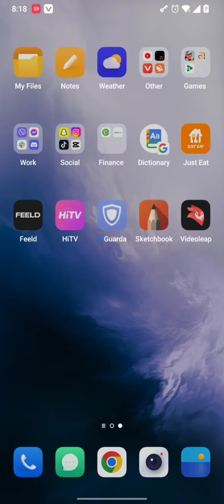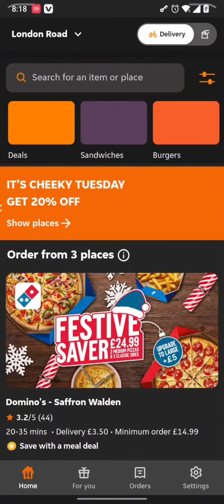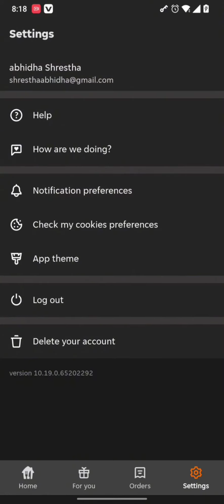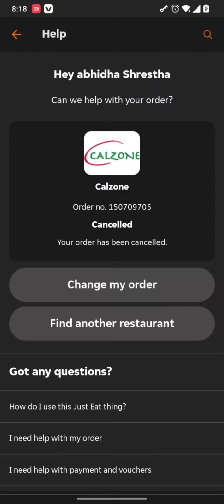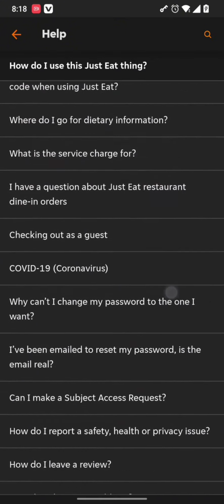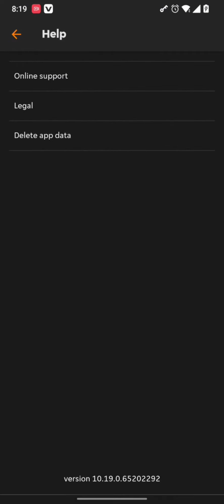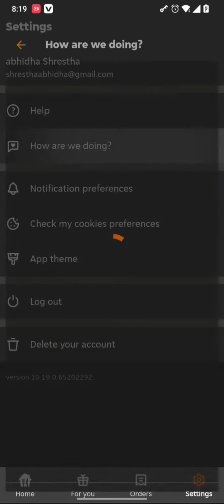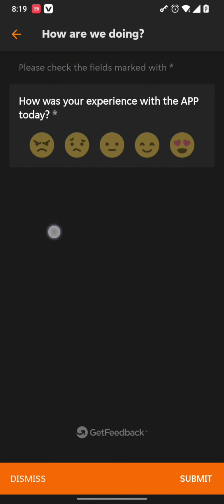How to Contact Just Eat Support 2023?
Discover the various ways to contact Just Eat for assistance with this comprehensive tutorial. Whether you have inquiries about your order, need help with the app, or have special requests, we'll guide you through the contact options available. Watch now and ensure you have the information you need for a seamless Just Eat experience.